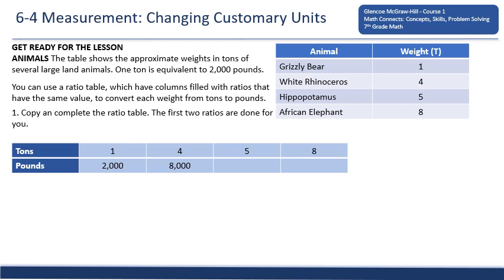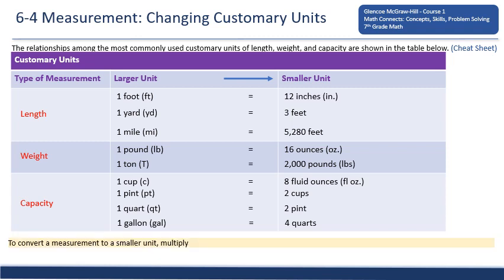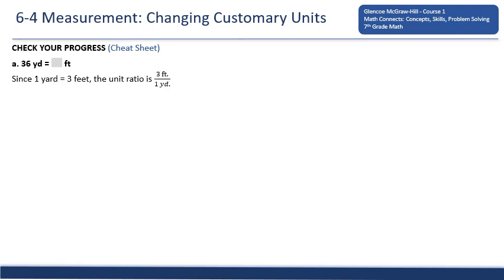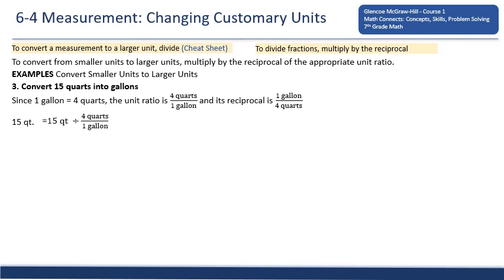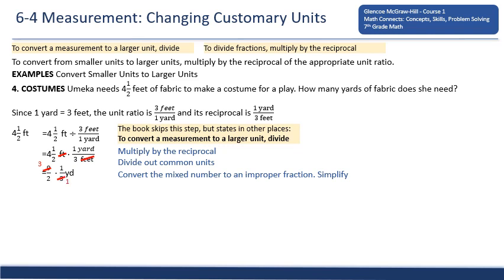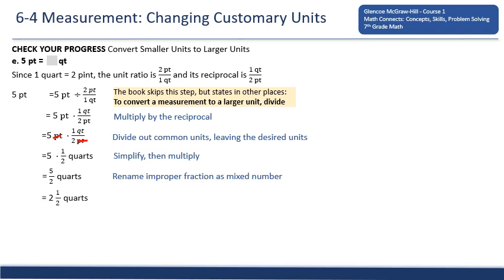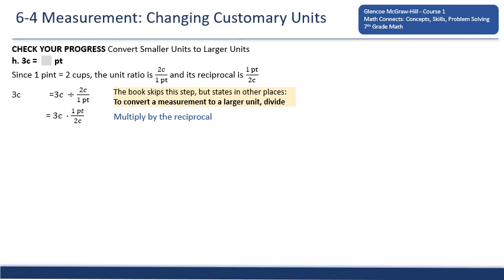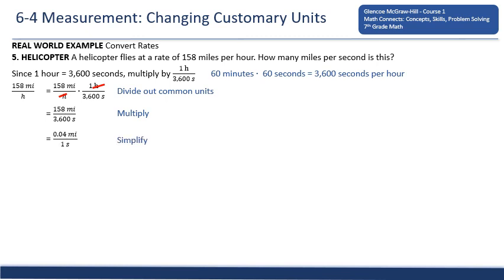06-04 7th math Measurement Changing Customary Units